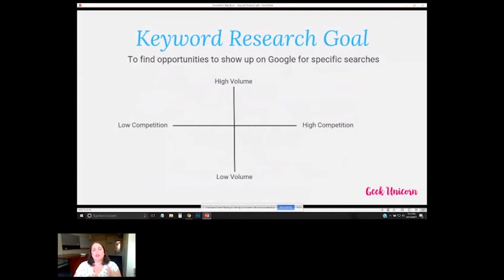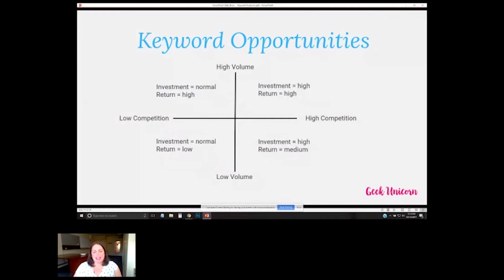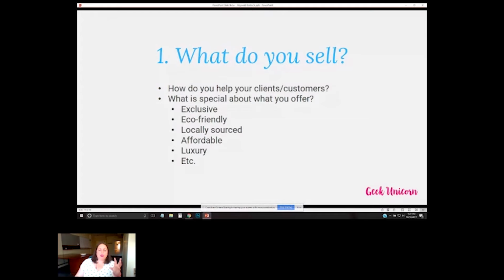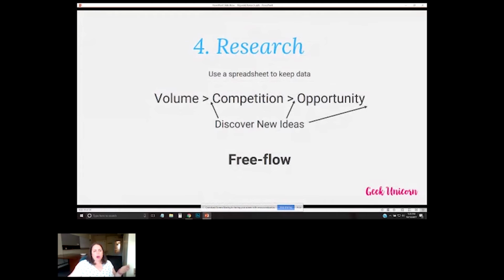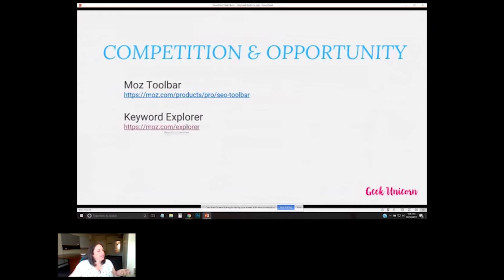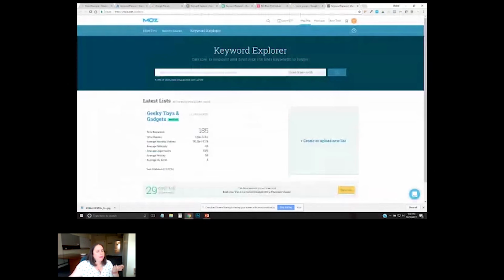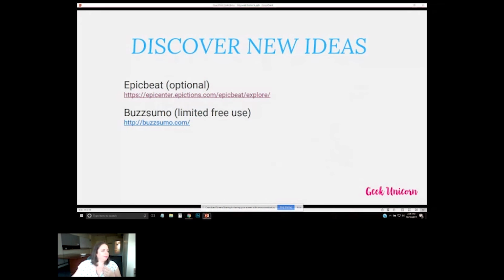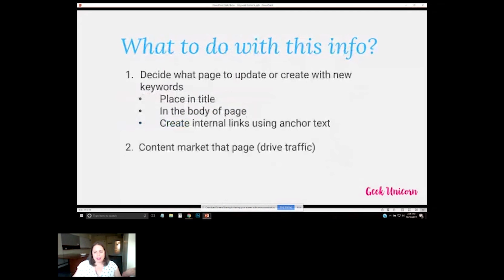How I do Keyword Research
Join Rachel for this previously recorded "Live" tutorial, to learn insightful, practical and highly useful tips and tools on the best way to perform and implement your keyword research for your website, business and blog, while improving your SEO and optimizing opportunities for your ideal clients to find your amazing services!

And..added bonus...
enjoy her ever delightful humour and charm!

To follow along with full transcript:
"Open Transcript"

Transcript Highlights:

00:00 ...welcome to Keyword Research Live. So I' m going to do a little bit of a lesson and then followed by a live demonstration.

00:37  ...goal of keyword research is to find opportunities to show up on Google for specific searches. So when you're researching keywords you're looking for places that are being searched often that you can outshine. That you can come above the competition and rank at least on page one, if not #1.

01:00 …keywords are either searched in a high volume or a low volume and they either have low competition or high competition.

06:22 …high volume, low competition…something that is a new trend or suddenly famous. And I'll give you an example of that. Fidget spinners.

08:47 ...in high competition, low volume, your investment again is high because you're likely paying for advertising space or for traffic gen, and the return would be more so like medium. It really depends on what the keyword is and how targeted it is.

10:56 … am I ahead of the trend?
14:51 Once you understand what it is that you sell and what it is that makes you unique in your marketplace, well, you're gonna brainstorm some keyword ideas.

15:10 ...host a brainstorming session with your team, with some trusted associates, with your entrepreneur network...
15:36 ...you can actually survey your clients. understanding the terminology.
18:12 How to make mom friends. Yeah. That's actually a really great idea for a blog topic…

20:32 So you're picking some that make sense for you, that make sense for your business and your brand and your clientele.
21:01 ...once we have our list and we have about ten that we want to go for, we're going to use a spreadsheet to keep our data handy.
23:14 I usually see some opportunity, get excited, explore that a little bit more.

23:52 So for the research part, I like to head on over to Keyword Planner on Google.
24:21 So if you go to AdWords.Google.com
24:46 ... and then Keyword Planner.
25:10 ...go for: "Search for new keywords using a phrase, website or category."

28:56 ...you're going to want to get the Moz Toolbar. It's free from Moz.com.
29:11 It is an SEO toolbar.

30:01 Page Authority, which is the actual page that shows up.
31:31 Keyword Explorer is a free tool from Moz.com. It is free to use up to three times and then they kind of lock you down for the day.

32:47 The opportunity means how many people click through a link that shows up for this search.

35:16 ...conversions as in a visitor to your website into a sale.
37:12 I use Google Trends to compare similar terms.
37:24  ...comparing certain keywords.

42:12 Discovering new ideas. This is another tool that I use. It's called Epicbeat…And if you don't already subscribe to AppSumo, definitely do.
43:02 And the reason why I do something like this is because, especially for coming up with blog posts, blog topic ideas,

47:04 And the way that you're going to rank and come up for those items that are location-based searches is by having your Google business page and/ or a Facebook page and/or a Yelp page with your address, your physical address.

47:35 You want to use something called microdata to tag your address, so that everywhere your address shows up on your website…

49:35 It is so important guys to put your keywords in the actual main body, in the actual paragraphs of the page. A lot of people, the mistake a lot of people make, especially in doing this, is with their brand name.

49:59 …but definitely improves your SEO, is go onto your homepage and make sure you have mentioned your brand name, or be your - the brand, your name, because people searching for you aren't going to be able to find you if you don't actually put your name in your business, on your page.

51:23 You need to be content marketing…sharing on your networks….getting people to your website…